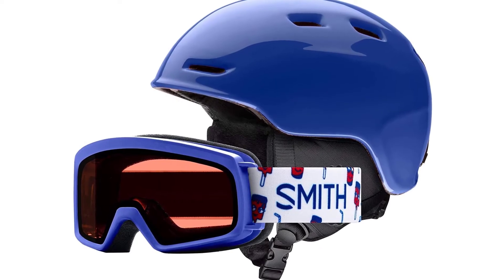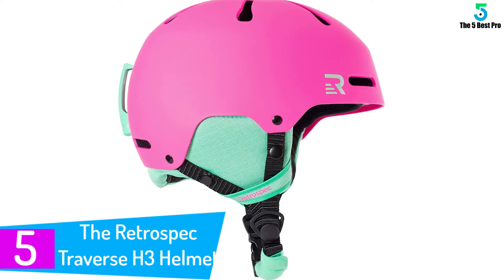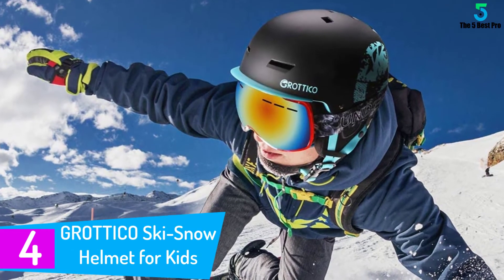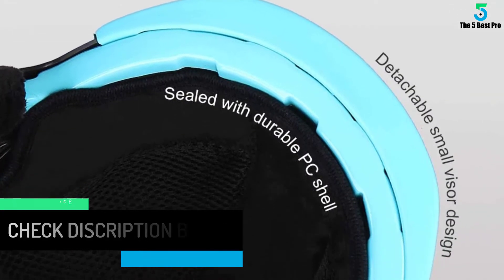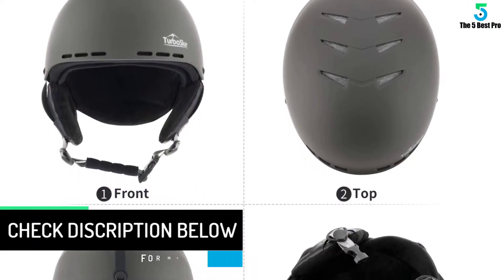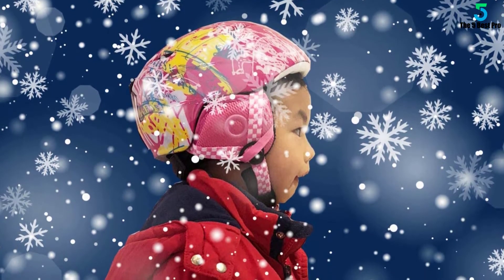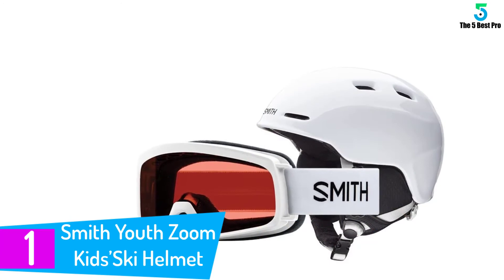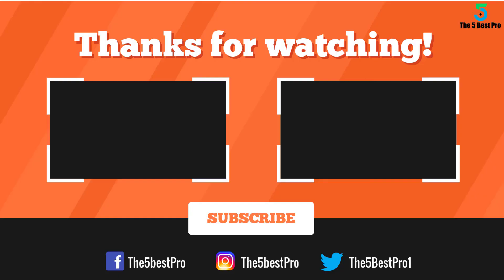Top 5 Best Kids Ski Helmets in 2021 Reviews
▶️ 5. The Retrospec Traverse H3 Helmet.

▶️ 4. GROTTICO Ski-Snow Helmet for Kids.

▶️ 3. The TurboSke Kids Ski Helmet.

▶️ 2. BeBeFun Children Kids Ski Helmet.

▶️ 1. Smith Youth Zoom Kids’Ski Helmet.

➥ Prime Discounted Monthly Offering
➥ Amazon Fresh
➥ Try Twitch Prime
➥ Amazon Music Unlimited
➥ Try Amazon Home Services
➥ Kindle Unlimited Membership Plans
➥ Create an Amazon Wedding Registry
➥ Try Audible and Get Two Free Audiobooks